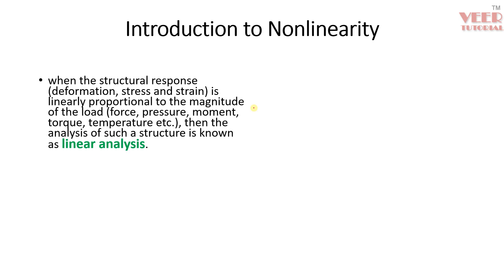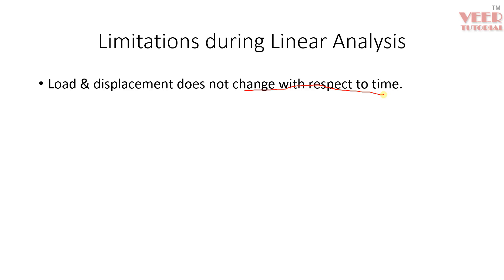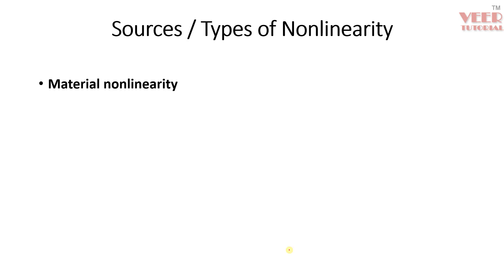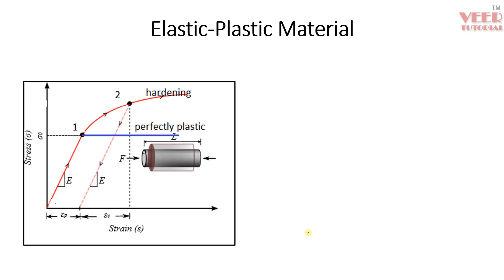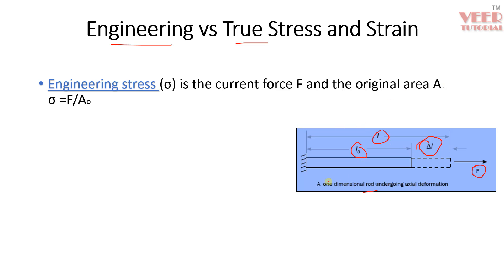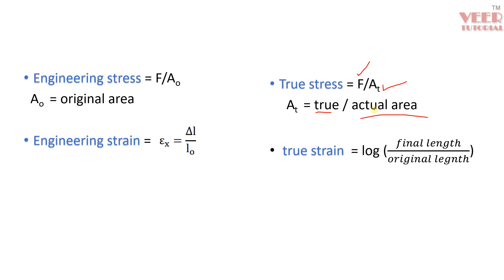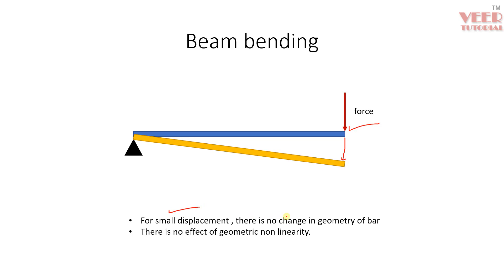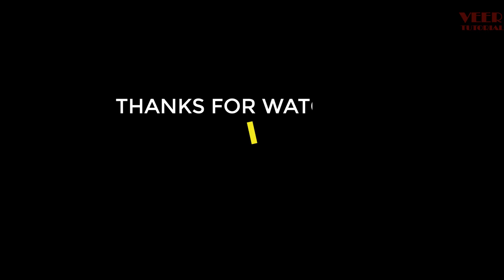Non Linearity in FEA | Sources | definition | Types | Geometric |material | Contact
in this lecture, you will know about different sources of non linearity in FEA

LS Dyna

Abaqus

Hypermesh

NX

CREO

Ansys Structural